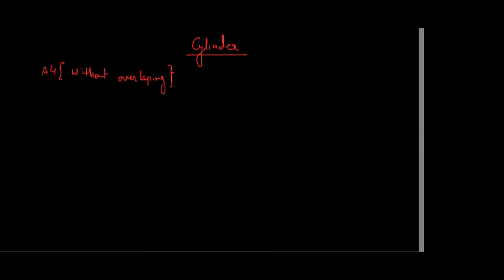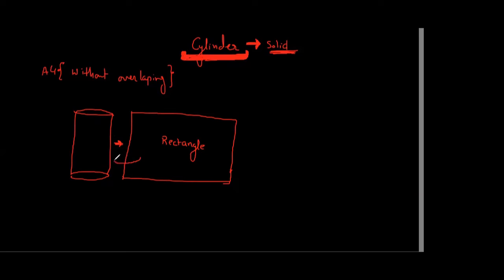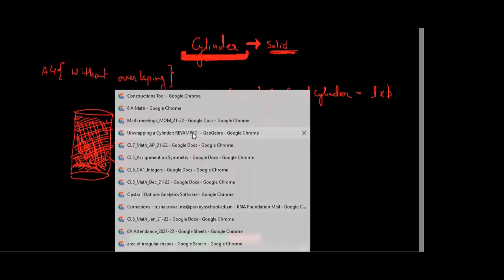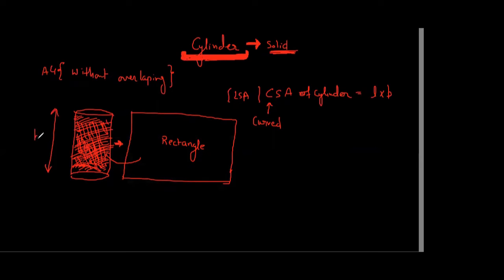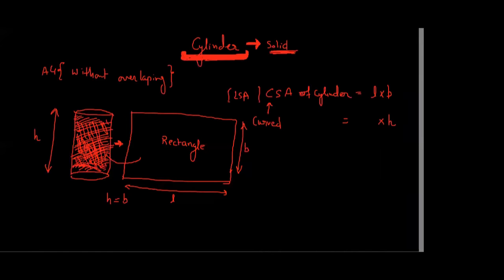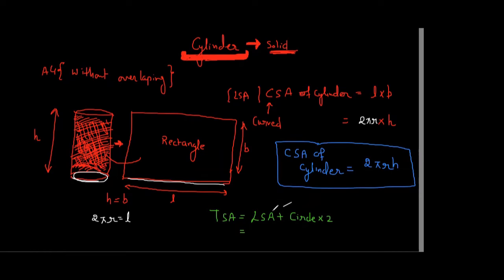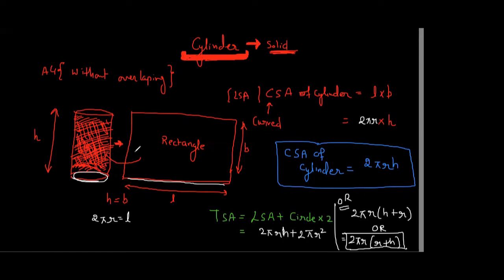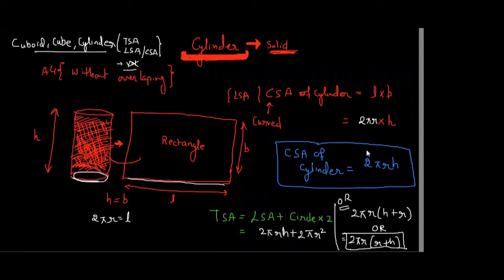TSA and CSA of a Cylinder Derivation